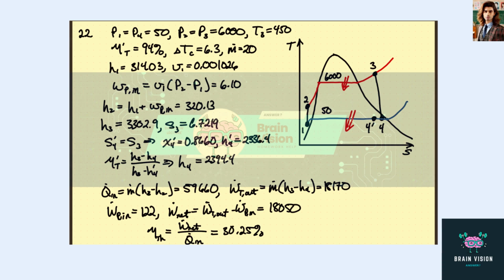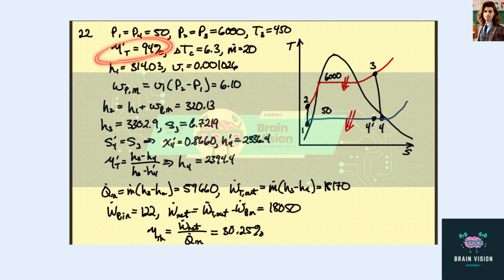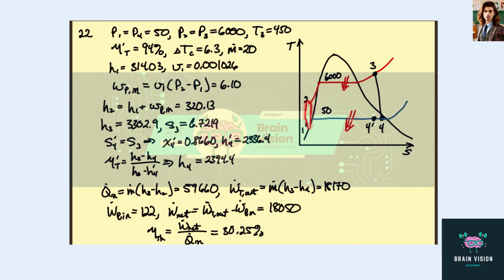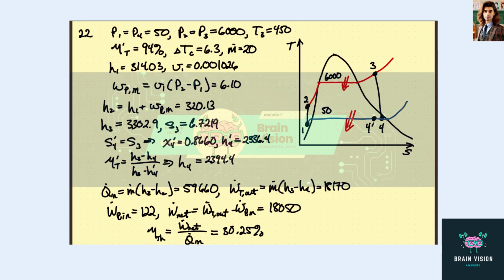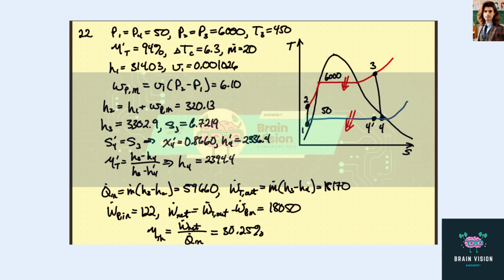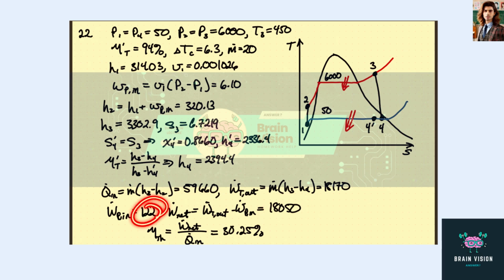A simple Rankine cycle uses water as the working fluid. The boiler operates at and the condenser at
A simple Rankine cycle uses water as the working fluid. The boiler operates at and the condenser at At the entrance to the turbine, the temperature is The isentropic efficiency of the turbine is 94 percent, pressure and pump losses are negligible, and the water leaving the condenser is subcooled by . The boiler is sized for a mass flow rate of . Determine the rate at which heat is added in the boiler, the power required to operate the pumps, the net power produced by the cycle, and the thermal efficiency.